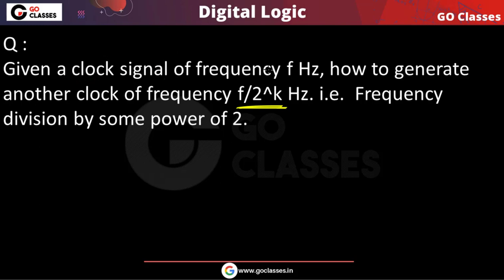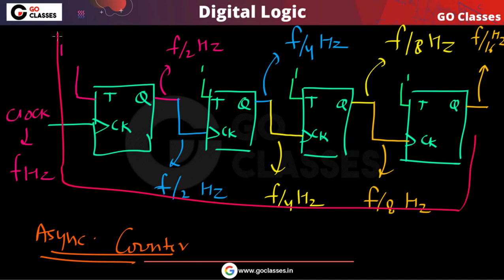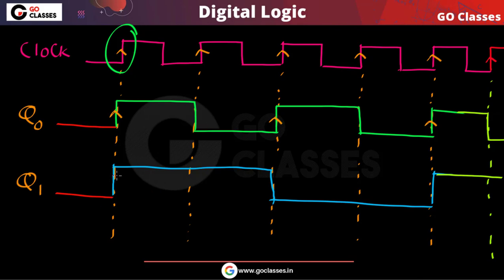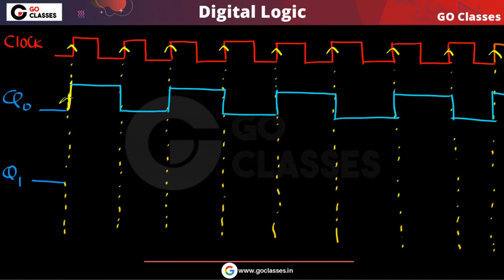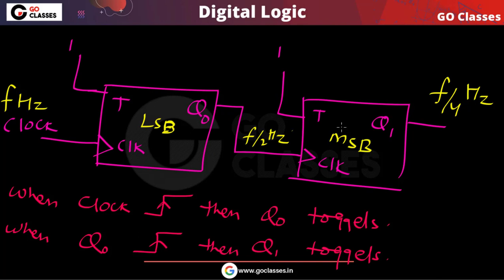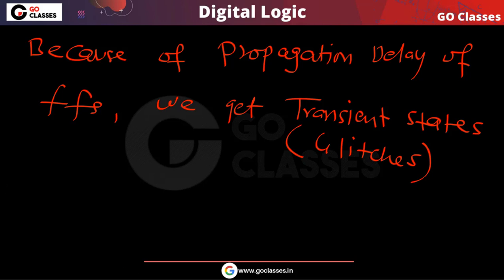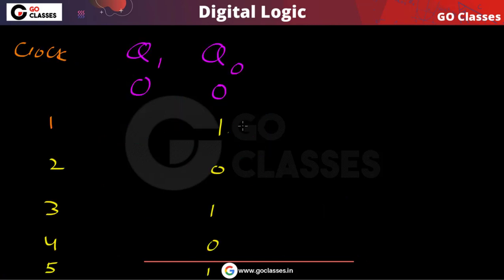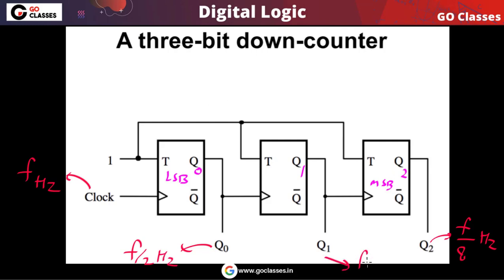Asynchronous Counters : Divide by 4 Asynchronous Counters, Transient States, Mod-4 counters | Part 2